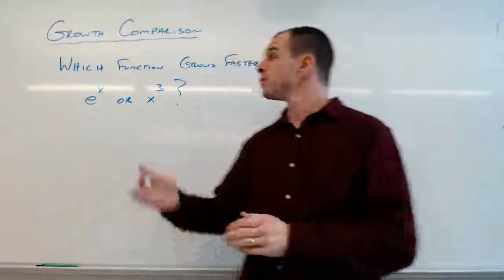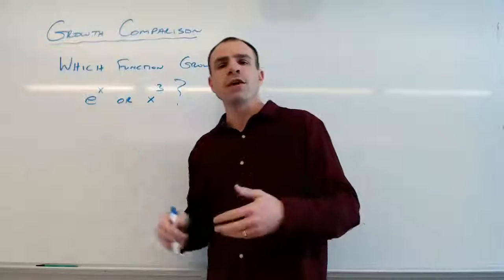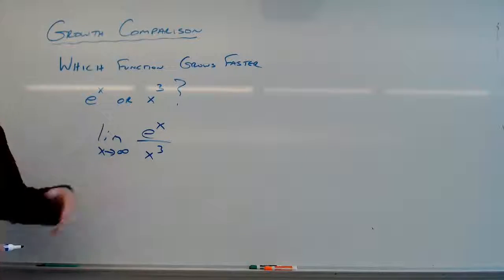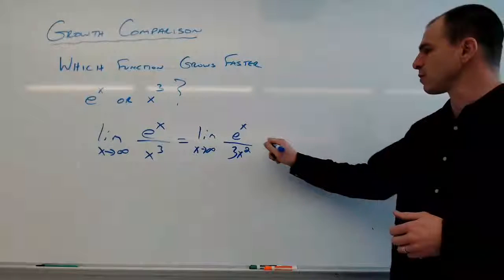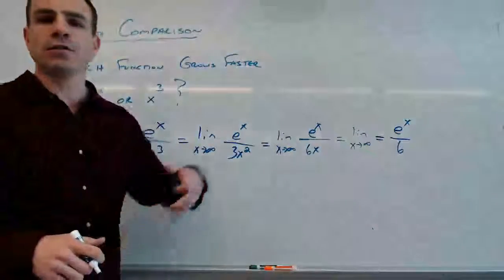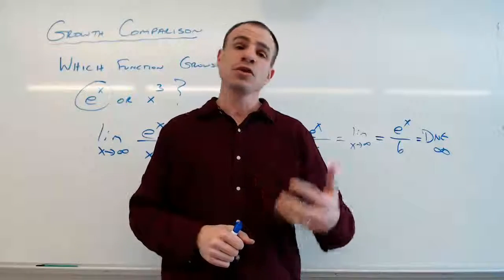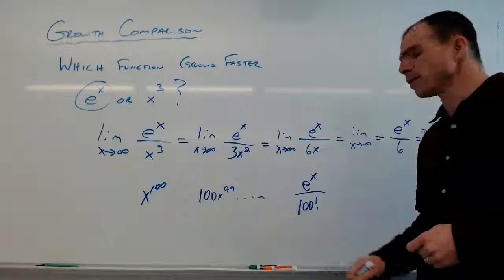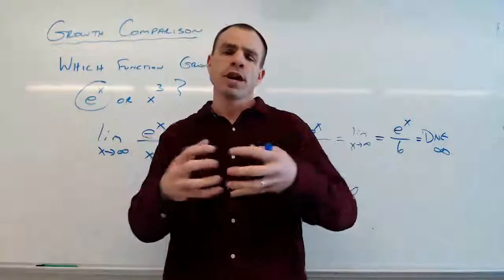Growth Comparison Example